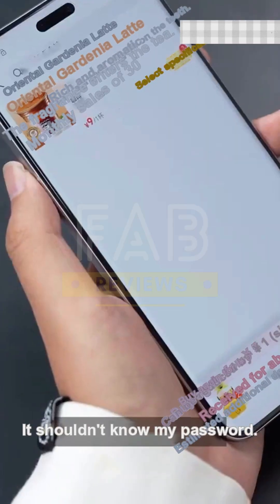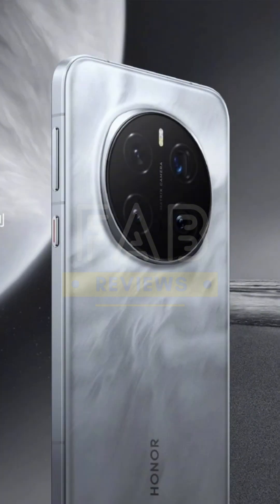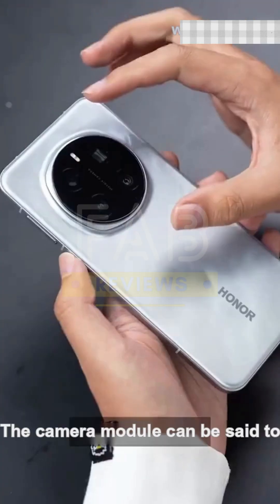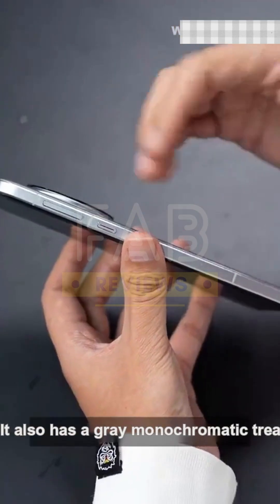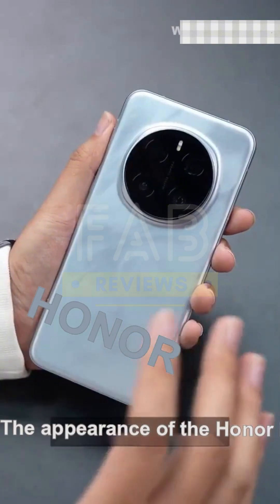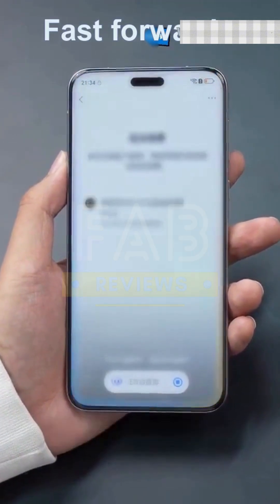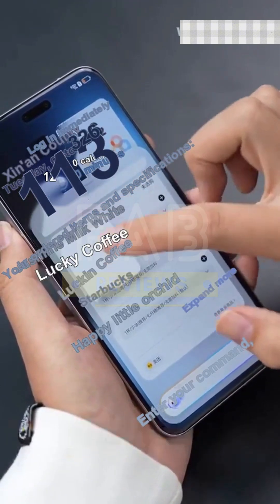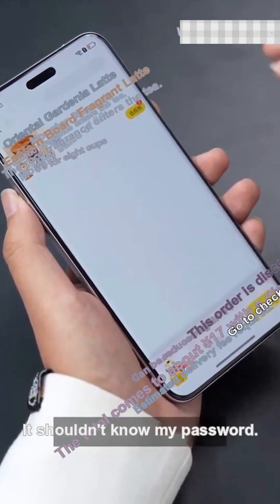Honor magicos magic7pro | fabreviews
Honor Magic 7 Pro: A New Era of AI-Powered Smartphones

The Honor Magic 7 Pro, powered by MagicOS 9.0, is designed to revolutionize your smartphone experience. This latest operating system, based on Android 15, integrates the advanced YOYO Assistant, an AI agent capable of executing complex tasks with simple commands. YOYO learns your habits and preferences, making your interactions with your device more intuitive and efficient.

Key Features:

MagicOS 9.0: The world’s first all-scenario personalized AI operating system, offering seamless integration across various applications.

AI Deepfake Detection: Ensures secure interactions by identifying fraudulent AI-altered videos in real-time.

Magic Photo Editor: Enhanced tools for eliminating unwanted images, restoring old photos, and applying creative AI-powered filters.

Turbo X System: Upgraded with a full-stack Vulkan graphics engine for faster rendering and lower power consumption.

Anydoor Feature: Allows you to access information by circling content with your knuckles, understanding user intent across various needs.